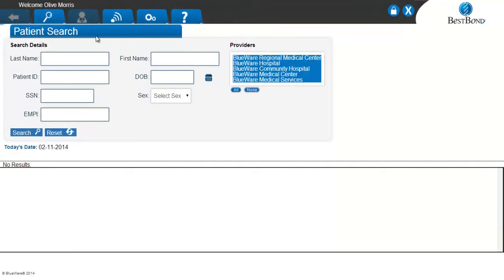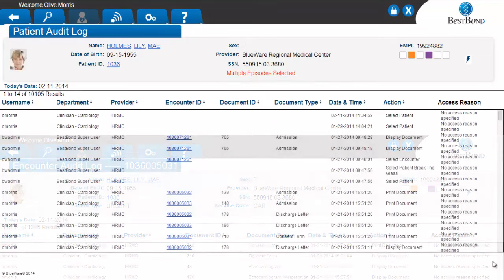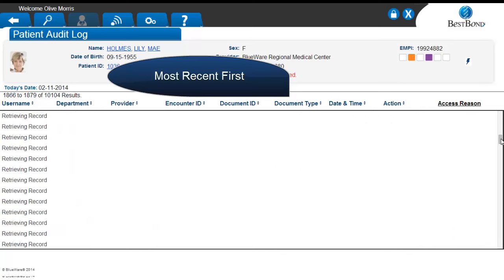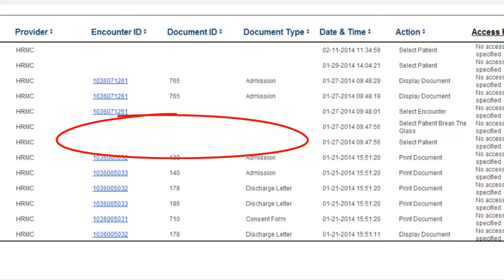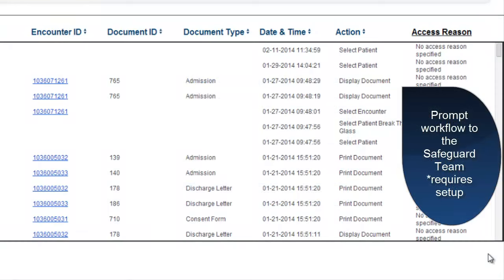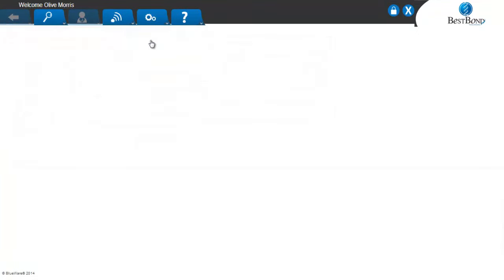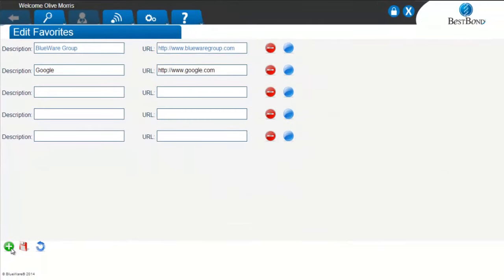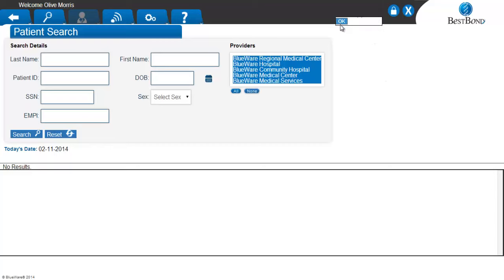#8 BlueWare BestBond - Audit Log and Favorites